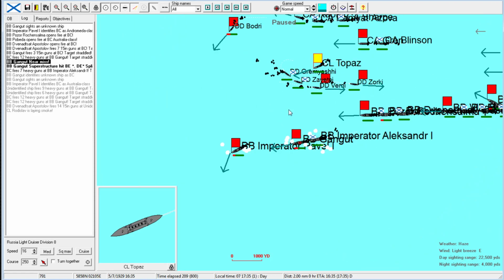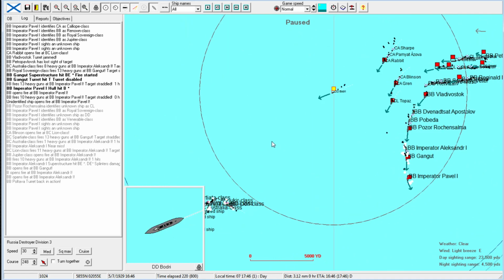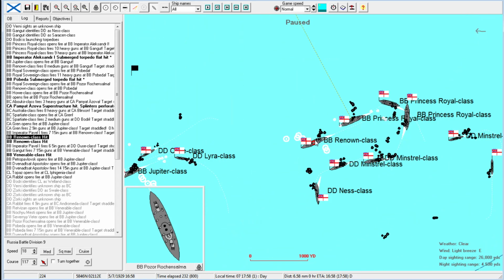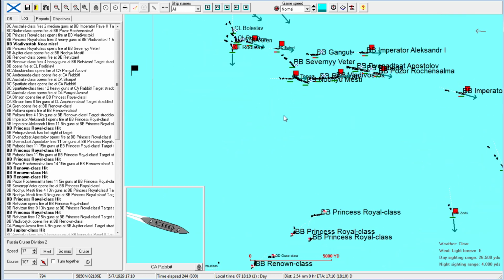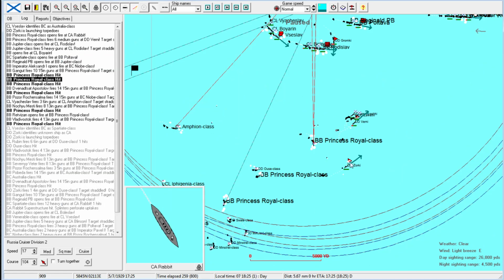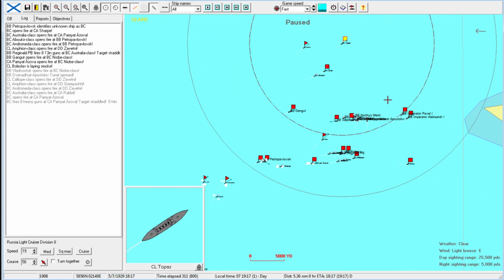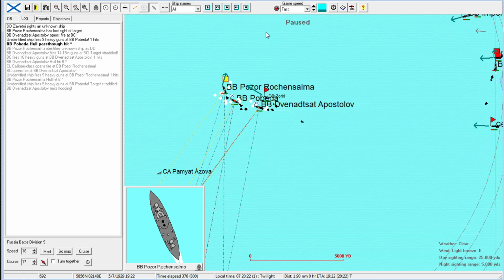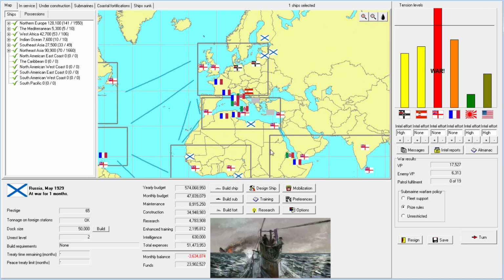Rule the Waves | Let's Play Russia - 37 The Final "Final"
Let's Play Russia in Rule the Waves, a naval fleet combat simulator including budget management and ship design. Playing on version 1.32 beta 2.
► Summary: We conclude the first big fleet battle with the Brits.